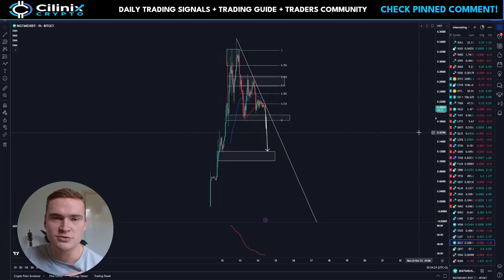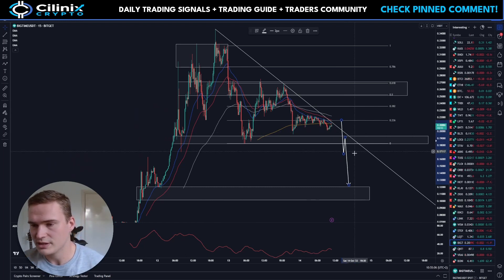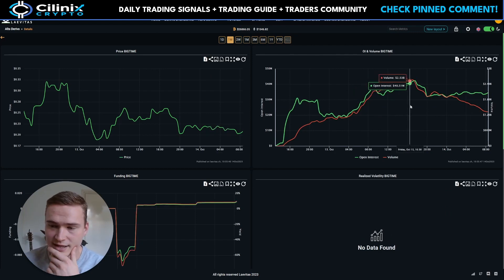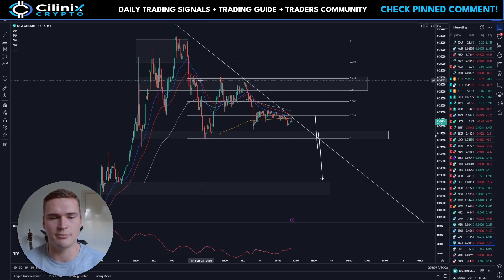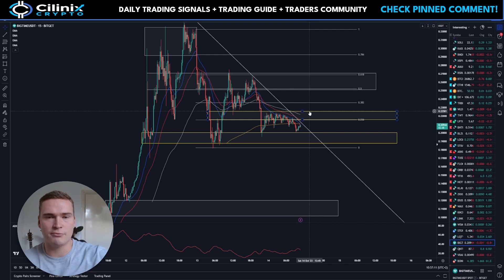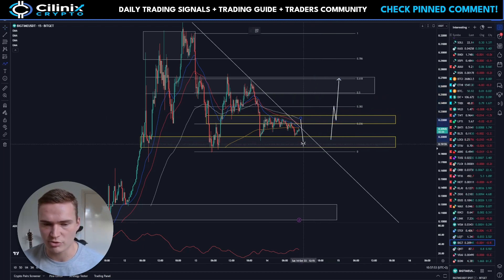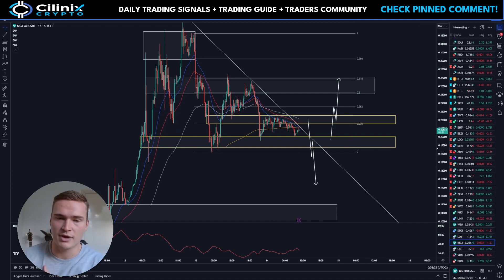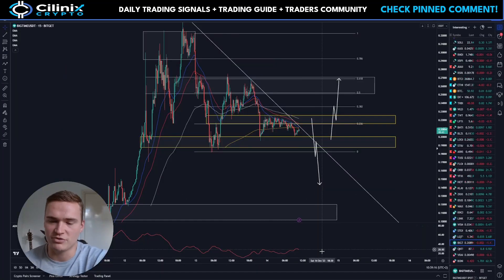IS BIGTIME ABOUT TO CRASH?🚨 (BigTime Crypto Price Prediction & Review)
BIGTIME CRYPTO PRICE PREDICTION 2023

Social links!